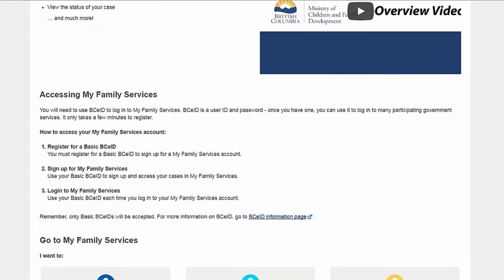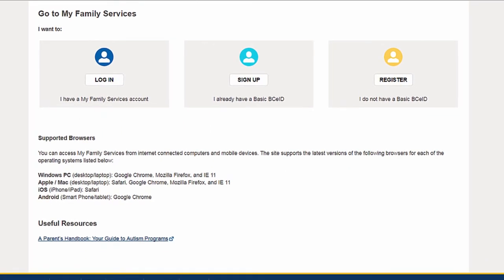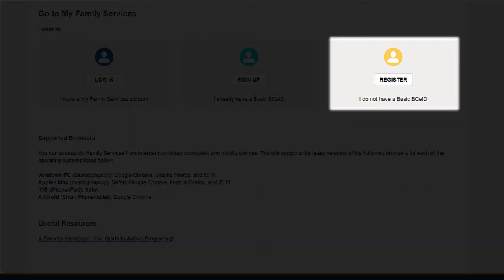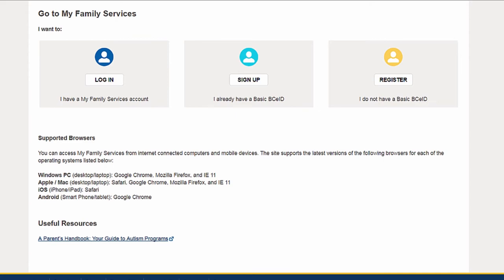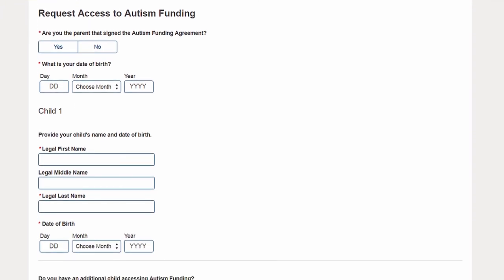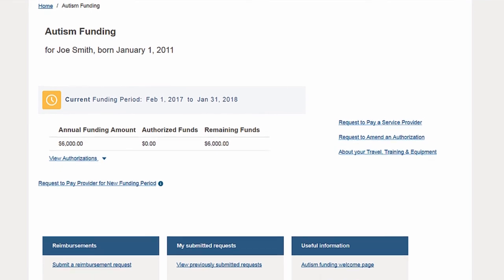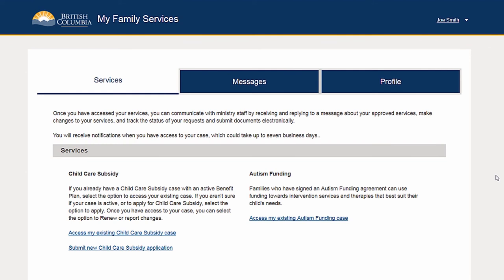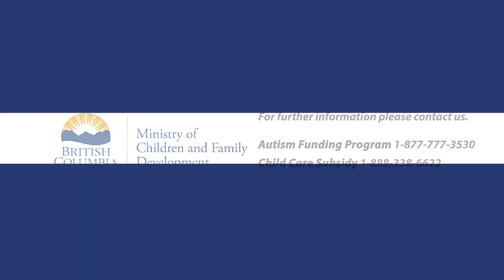My Family Services (MyFS) - Overview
My Family Services (MyFS) is intended to provide online access to the Affordable Child Care Benefit and Autism Funding Program. MyFS will offer 24x7 access to online functionality that allows clients to: view the status of their case, communicate electronically with Ministry staff, submit documentation electronically, and be notified of key messages that affect approved services. This video describes how to navigate the MyFS portal, including how to register for the site.